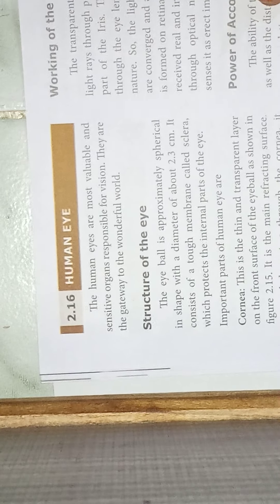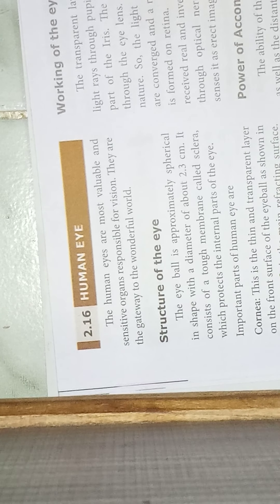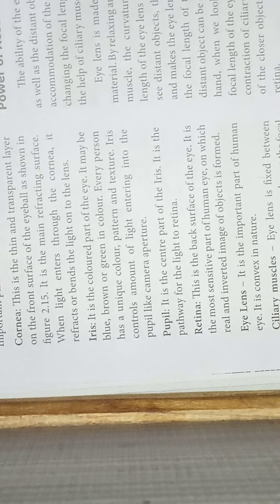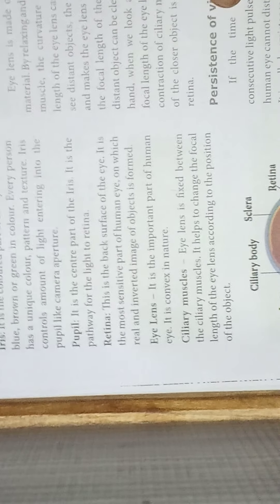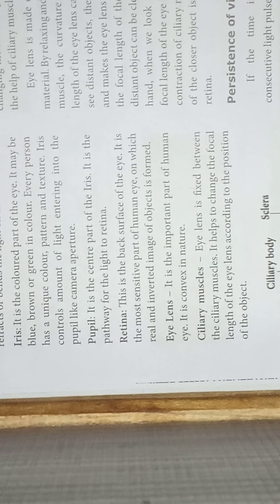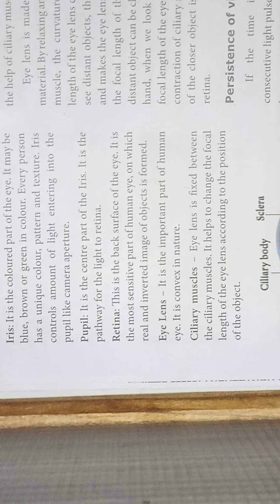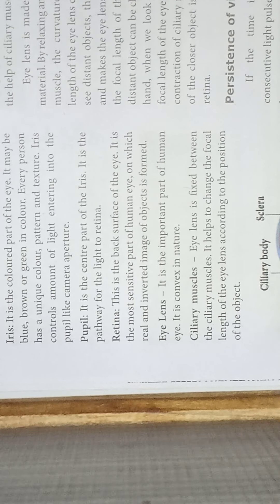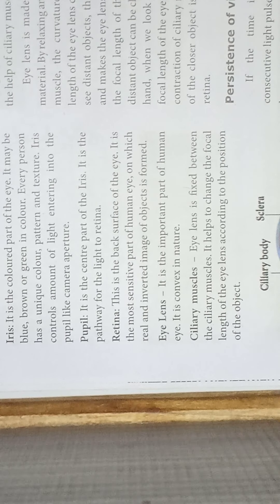10 PHYSICS UNIT 2 OPTICS STRUCTURE OF EYE BALL IN TAMIL